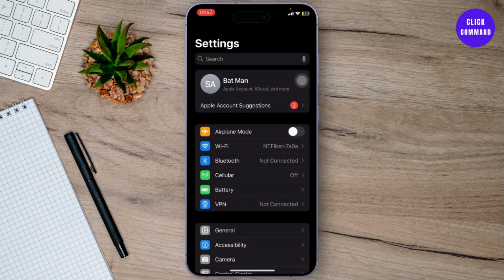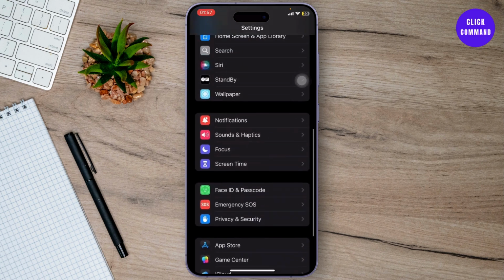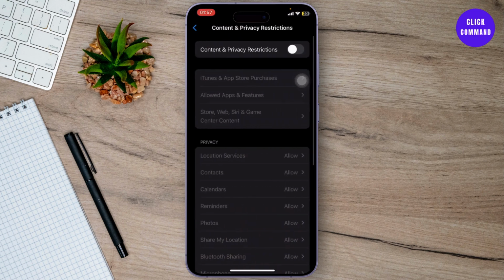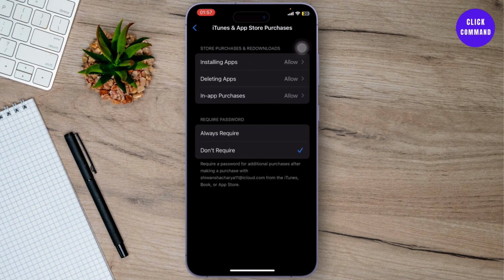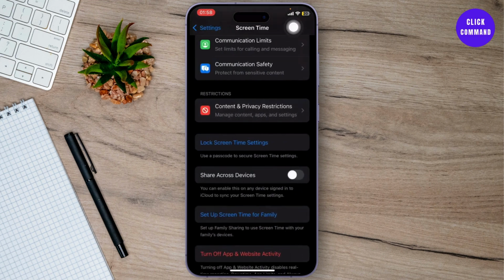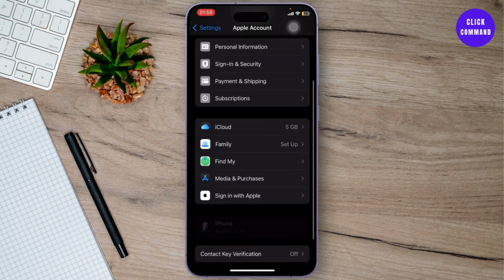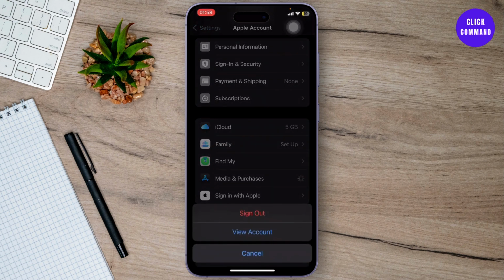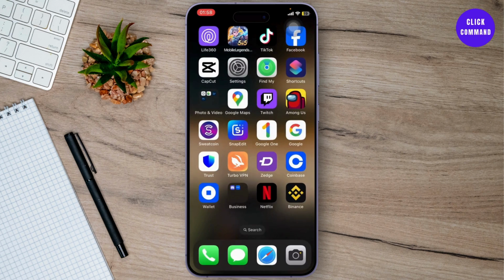How to Stop App Store Asking Password Every time While Download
Learn how to stop the App Store from asking for a password every time you download an app in this easy step-by-step guide. Whether you prefer using Face ID or want to skip entering your Apple ID password, we've got the solution!

In this video, you'll discover how to stop the App Store from asking for a password every time while downloading apps. You'll also learn how to switch to Face ID for app downloads and how to download apps without needing your Apple ID password.

0:25 Step 1: Accessing Settings
0:50 Step 2: Changing Password Preferences